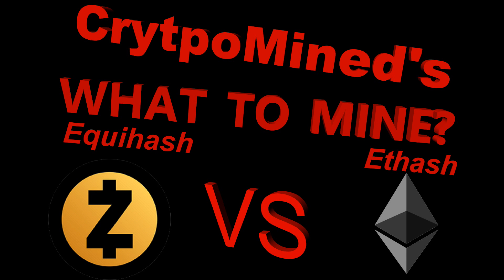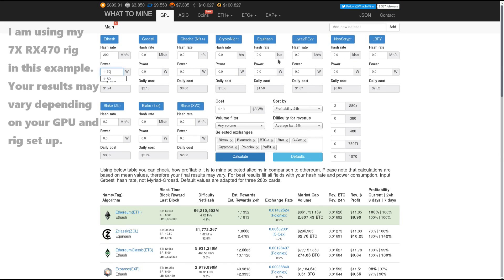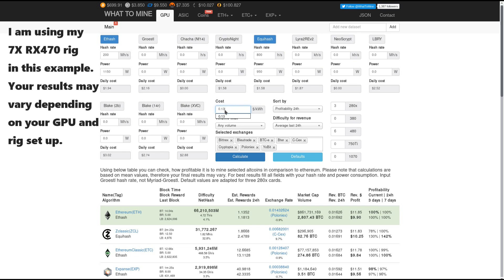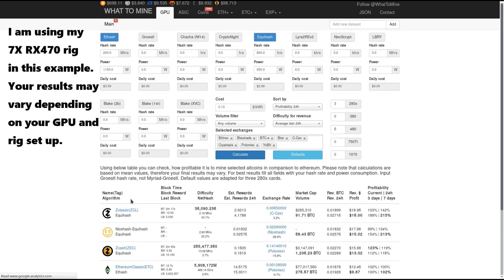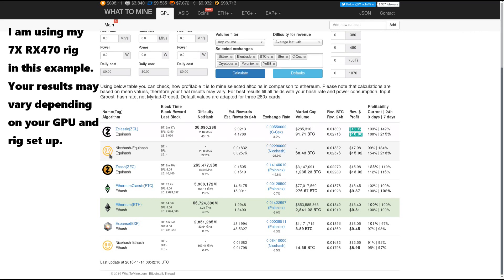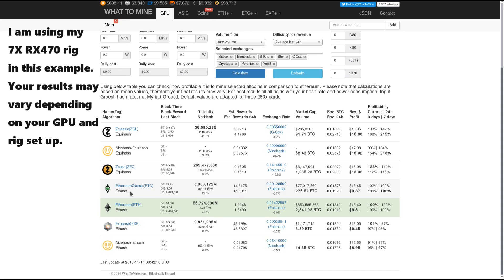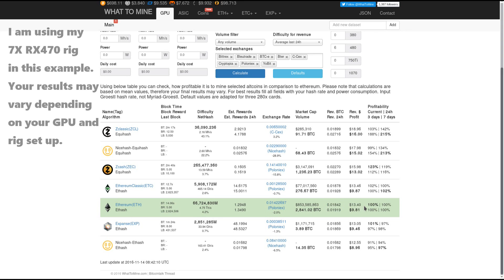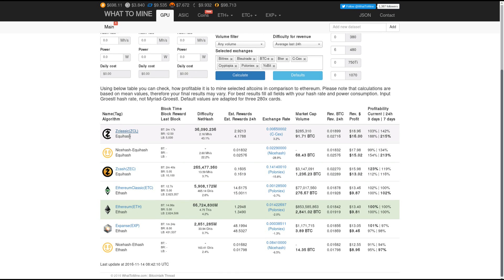What To Mine? Equihash VS Ethash: ZCash? Ethereum? ZClassic? Ethereum Classic?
What is better for me to mine on my 7 RX470 rig?  Today is November 14th, 2016.  Should I mine ZCash?  Ethereum? ZClassic? or Ethereum Classic?  Equihash vs Ethash.

Bitcoin
12hKQ99t9eiLV2D2C6K9bdYntdEVk46o3h

Litecoin
LTkDdmm9qXHNXpnc1FbnyhWFjqdNR4t4Xt

Dogecoin
DHGaiFJU442oKVnjnexkvRDwuX7pysXPF2

Dash
XtnRsdAHdAAGD4EshCDFpvwJqTWZvE2A2u

ZCash
t1goK66cPpVbiUsoi3httTTtmKz4d1kie4k

Ethereum
0x317732FA9E934018D2D0Dd7b5C8f8f320D6059D2